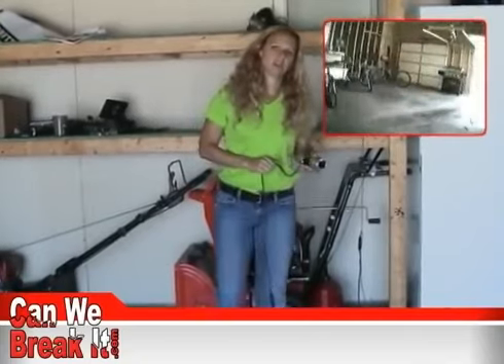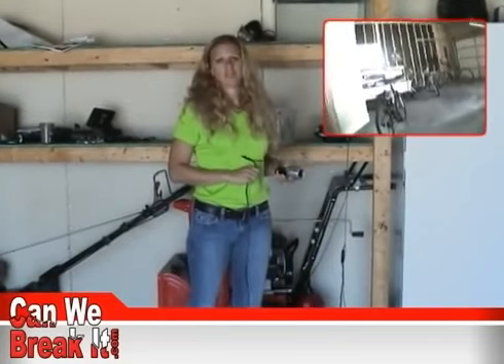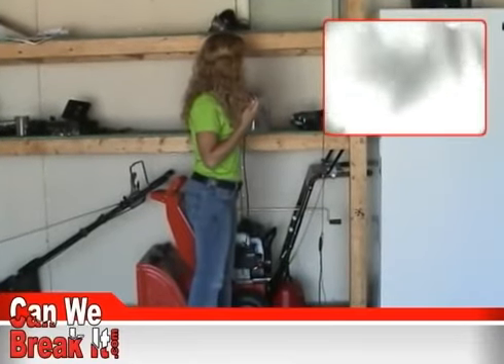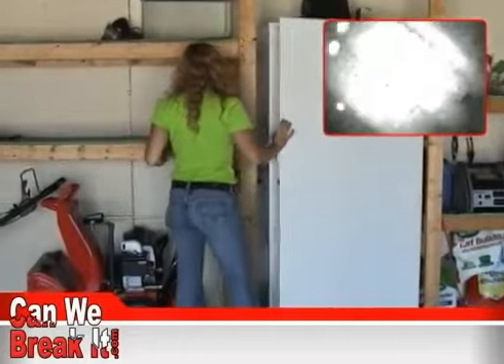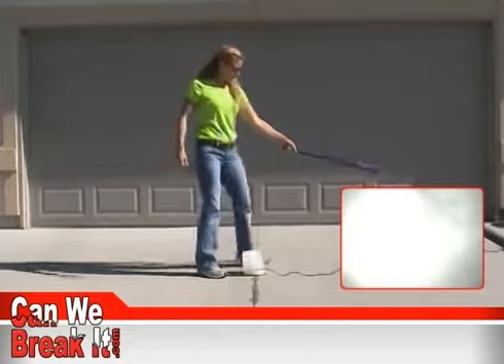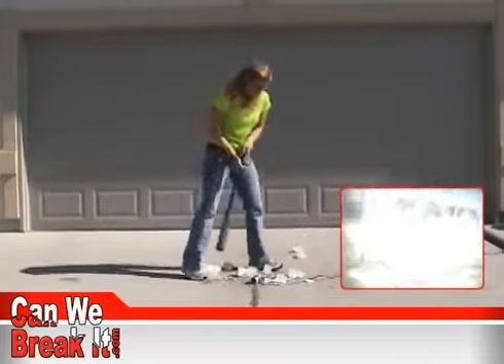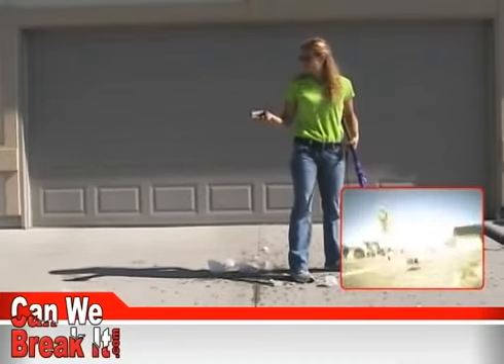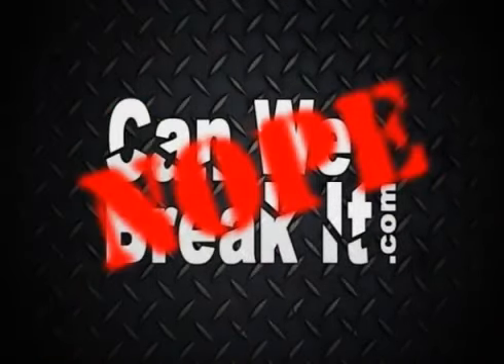Can We Break It – Fred the Agriculture Camera Gets Frozen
Dakota Micro Inc., the manufacturer of the AgCam, EnduraCam, OverView and the InnoPro, brings you another Episode of Can We Break It.

Today We pulled Fred from his daily duties as a farm equipment Backup Camera and see if we can break him by freezing him in a freezer and by hitting Fred the Agriculture Camera with a baseball bat.

Watch the complete video to see if Fred survives this torture test or if he should have just stayed on farm equipment Backup Camera duty.